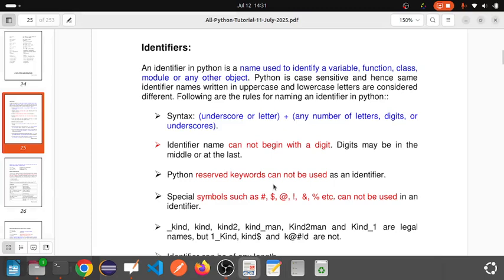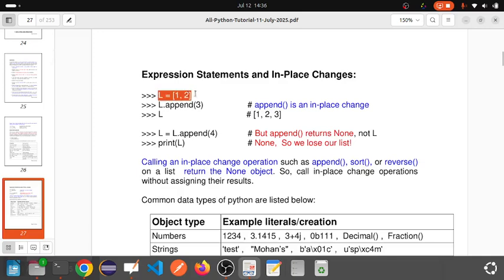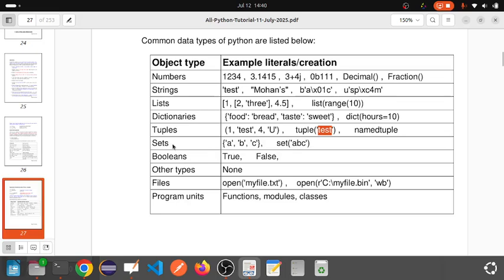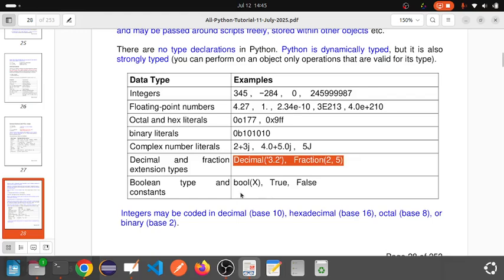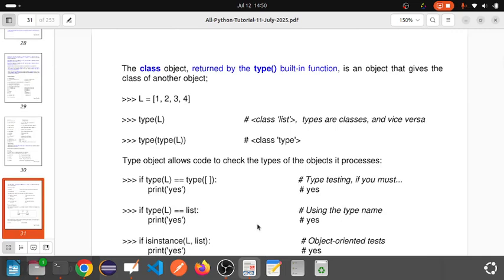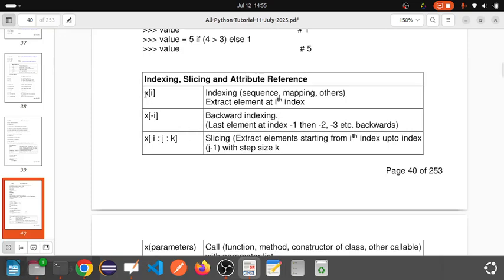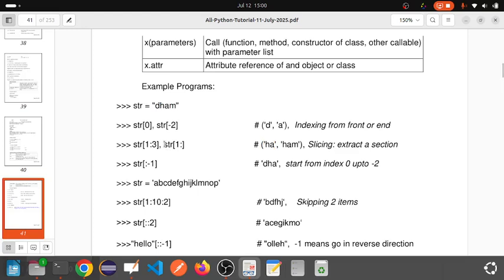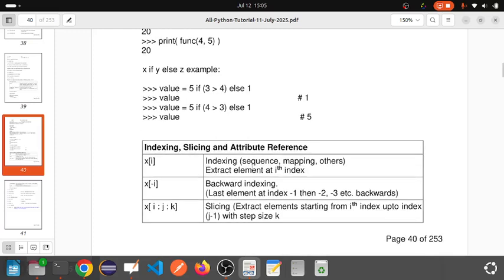Data Types and Operators in Python (Part-1)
In this video we discuss about data types and operators used in Python.
This channel is dedicated to students of computer science and IT  along with working IT professionals who want to learn Artificial Intelligence (AI), Data Science and Machine Learning from basics to advanced level for free. Apart from teaching Python, SQL, Numpy, Pandas, Visualization with matplotlib and seaborn, machine learning and deep learning algorithms with large number of practical real life projects will be demonstrated. We also teach mathematics for data cience including statistics, probability, linear algebra and calculus.